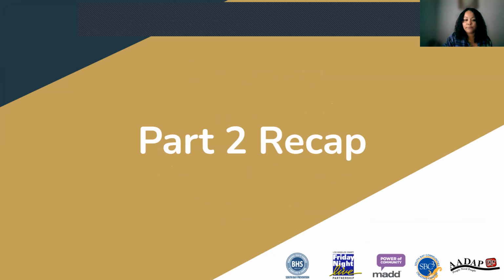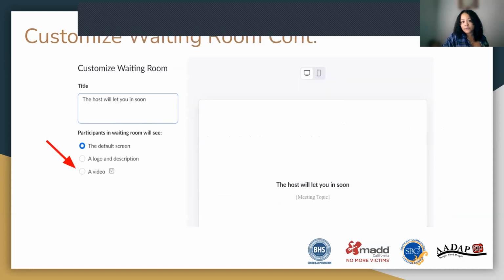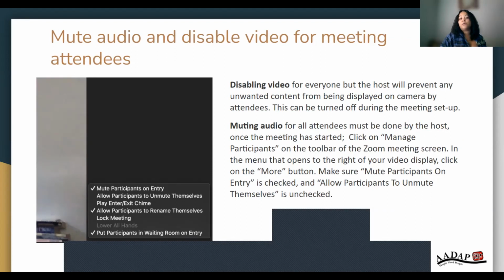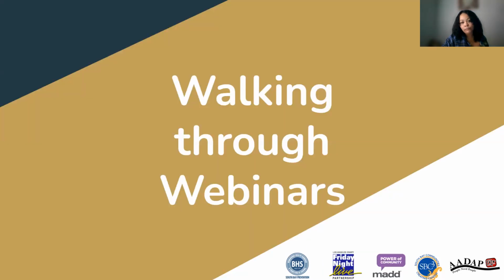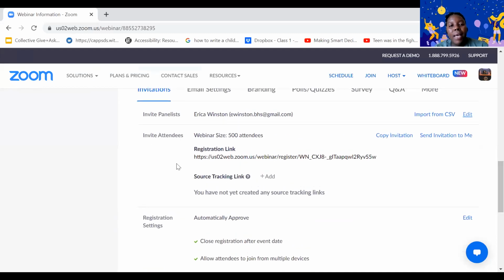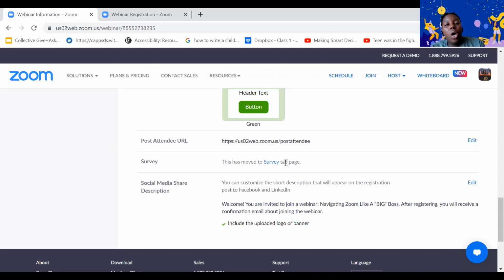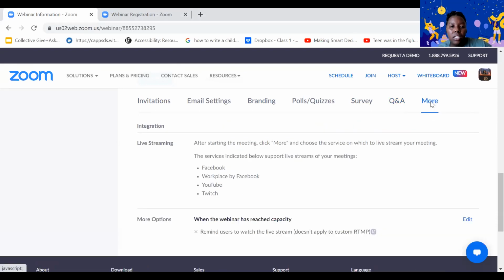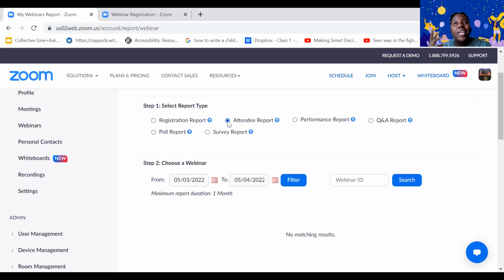BHS South Bay Prevention | Navigating zoom like a big boss part 1| May 4, 2022